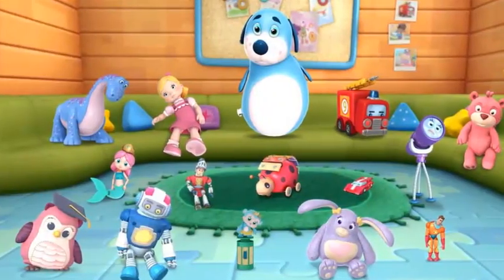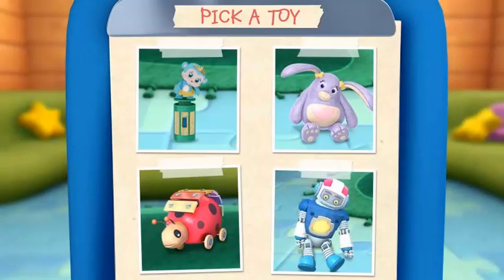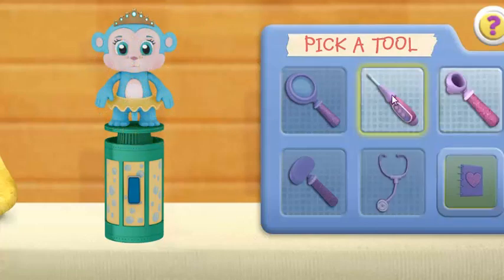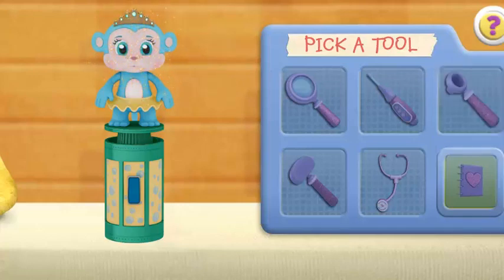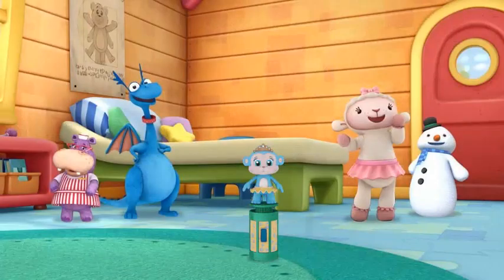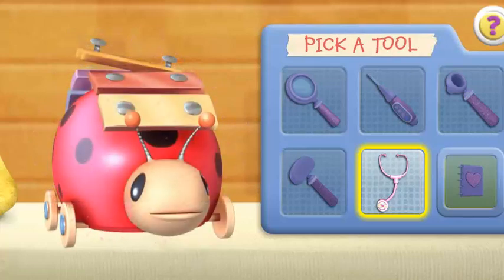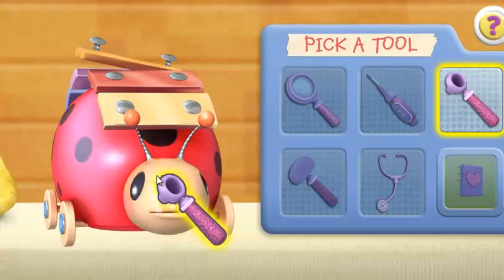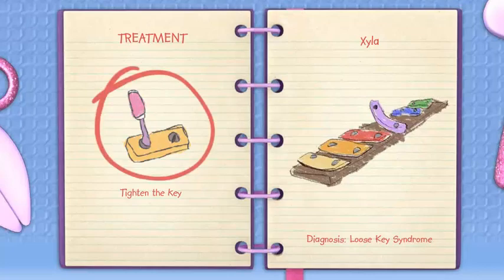Disney's Doc McStuffins - Clinic Episode 3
We've got a bunch of patients today. Let's go help out Doc treat all of our friends.

Did you enjoy the play through with Doc McStuffins?